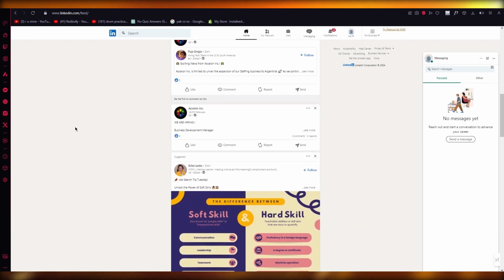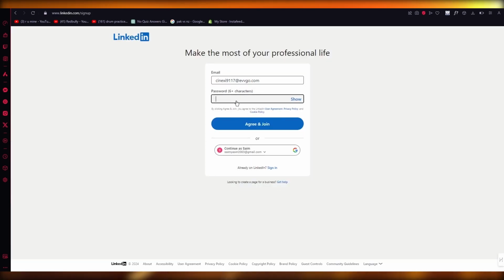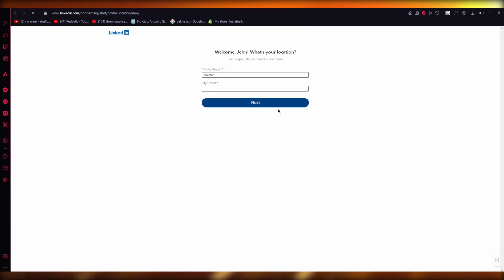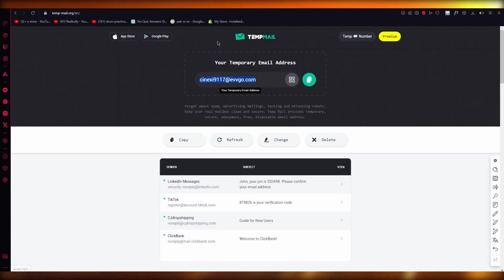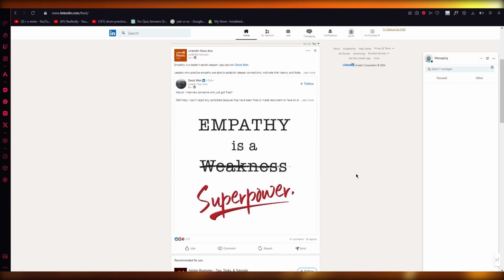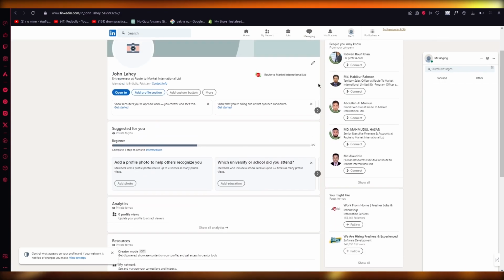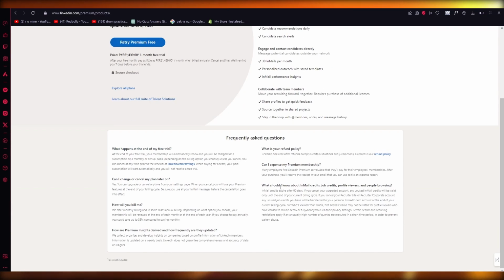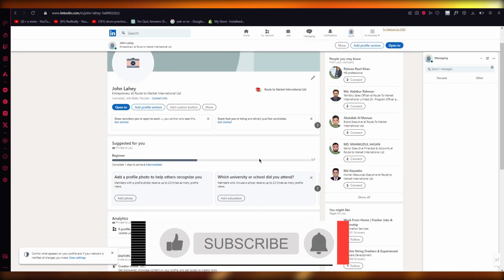How To Create Linkedin Business Page 2024 (Step By Step)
in this video I will show you How To Create Linkedin Business Page. This video will cover everything that you need to know and help you get started with this software.

Kind regards,